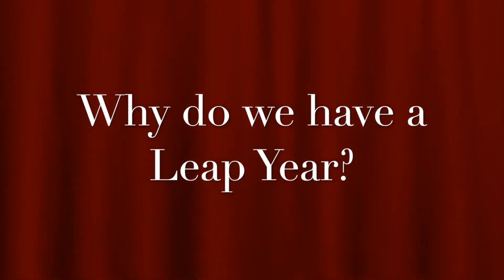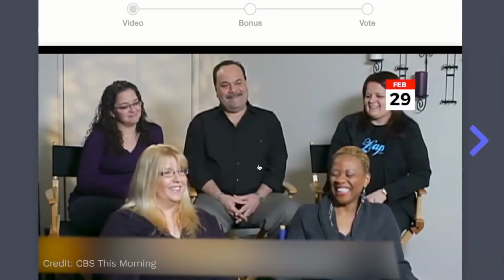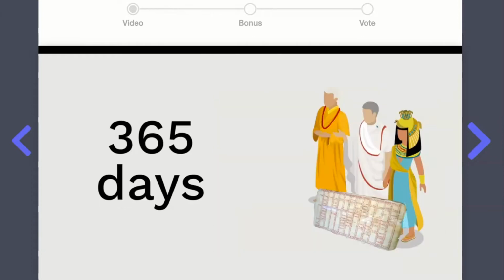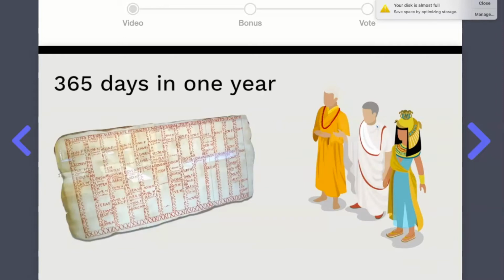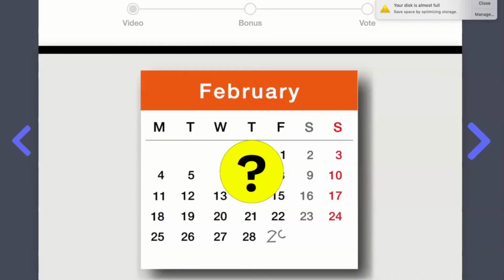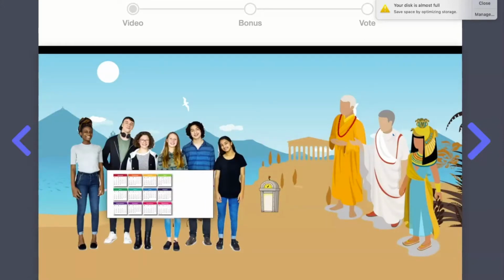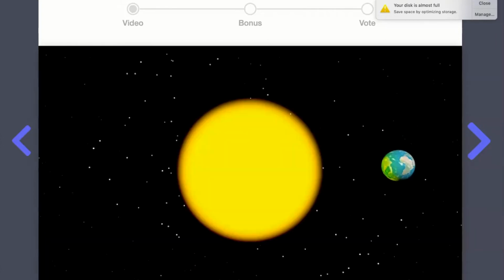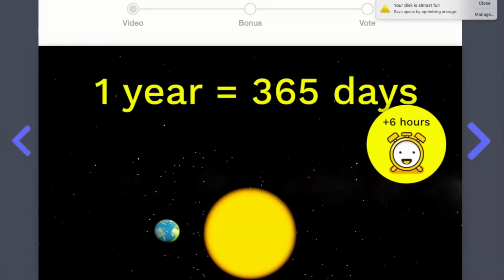Friday February 28th